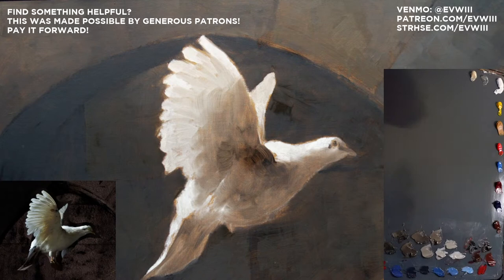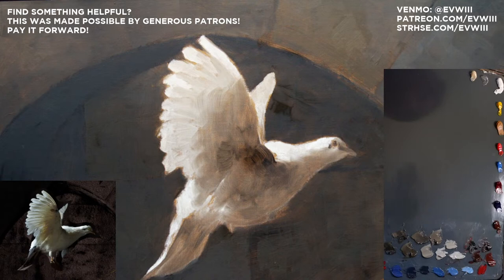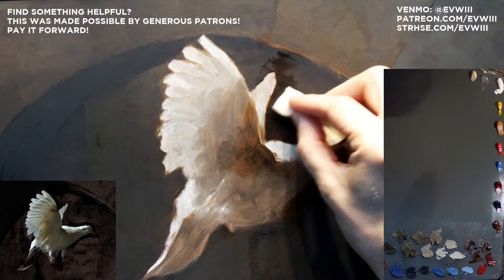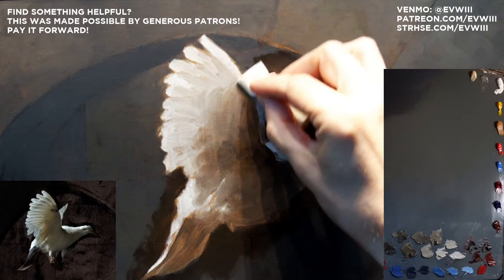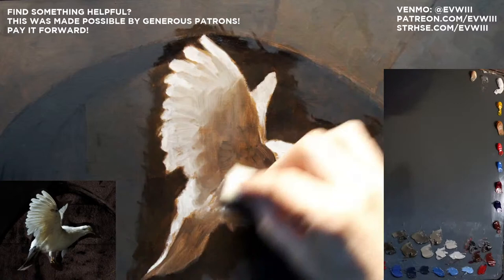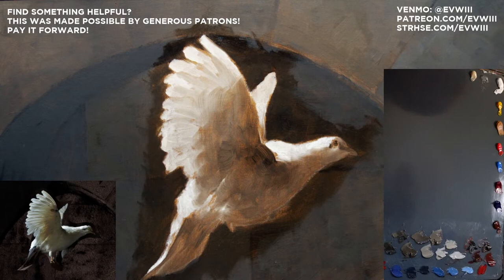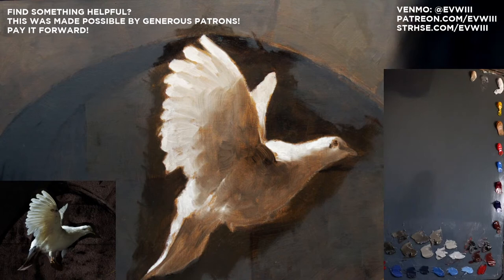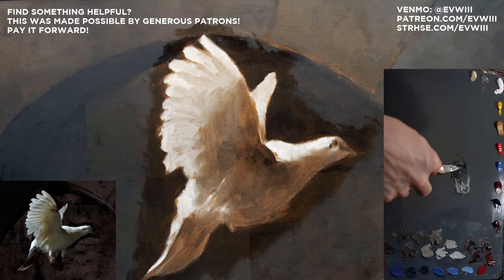EVWIII Fine Art- Painting the Annunciation (from start to finish) Day 13 Birds and feathers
In this episode, we are going to the birds!  By that I mean painting the dove.  Learn how to use brushstrokes effectively to capture you next bird painting.